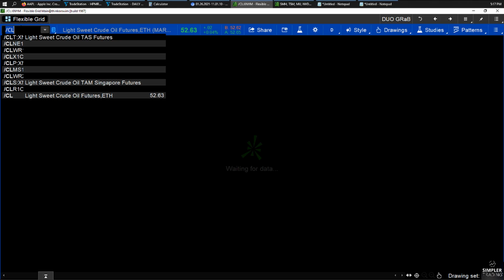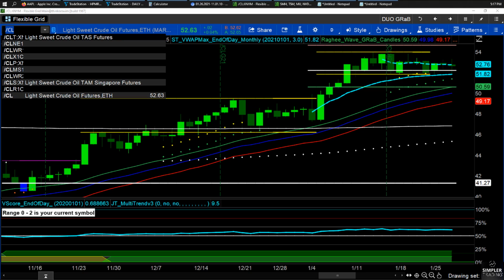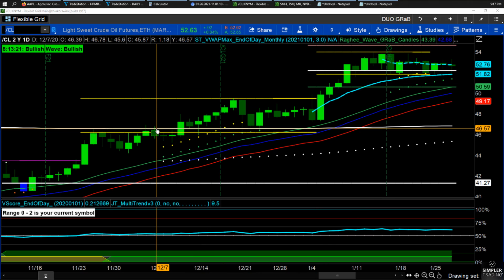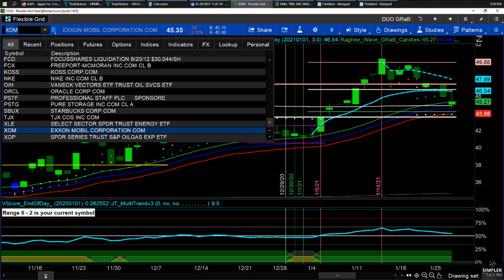Futures Trading: Focusing on Energy Trends | Simpler Trading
Whether it's crude oil or gasoline or oil stocks, these trends are worth a look.